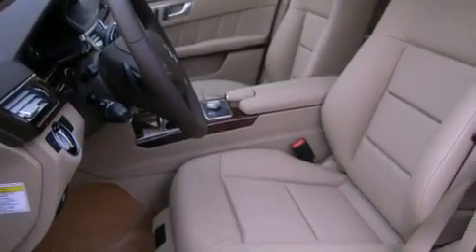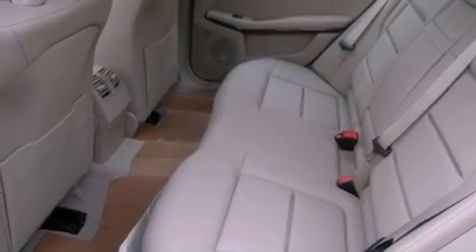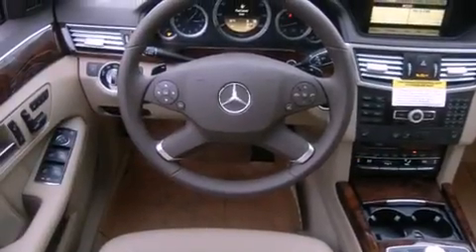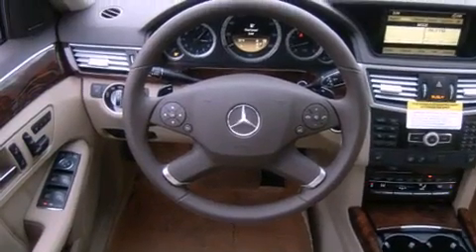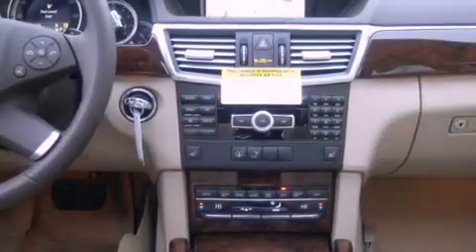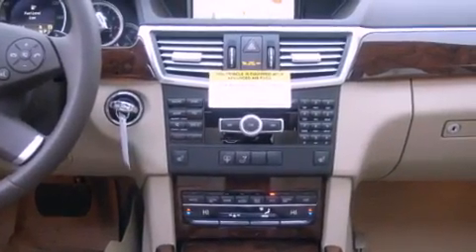2012 Mercedes-Benz E350 Orland Park IL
Year : 2012
 Make : Mercedes-Benz
 Model : E350
 Engine : 3.5
 Trans . : Automatic
 Exterior : Indium Grey Metallic
 Miles : 7
 Interior : Natural BeigeBlack
 Stock : MS3533

 2012 Orland Park IL